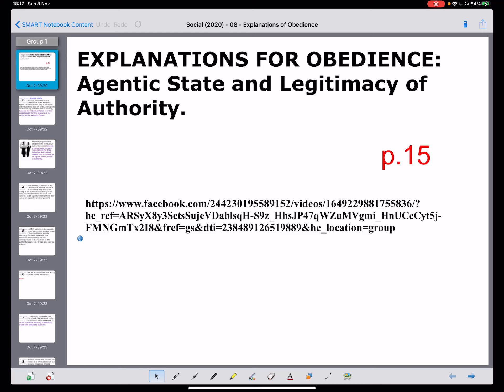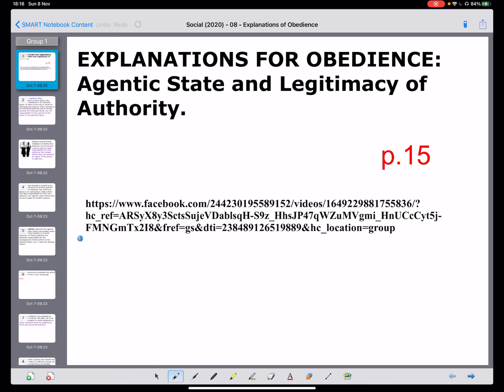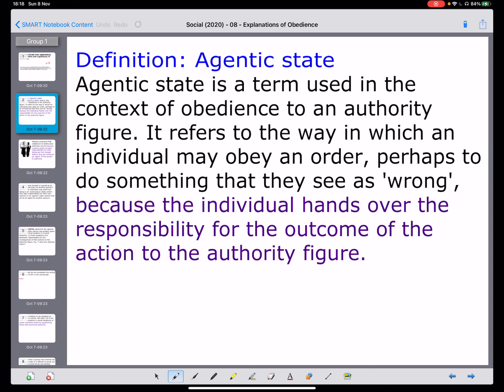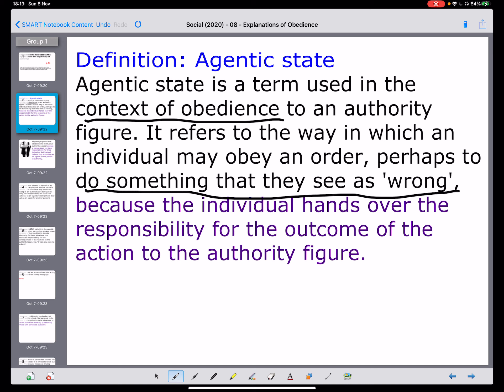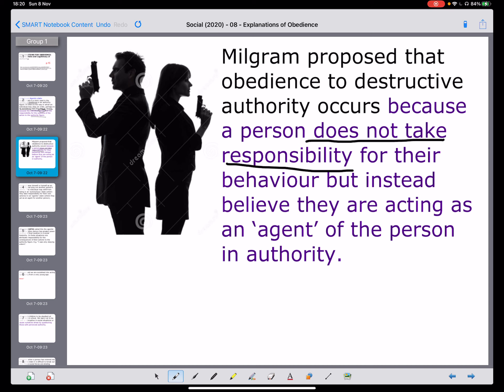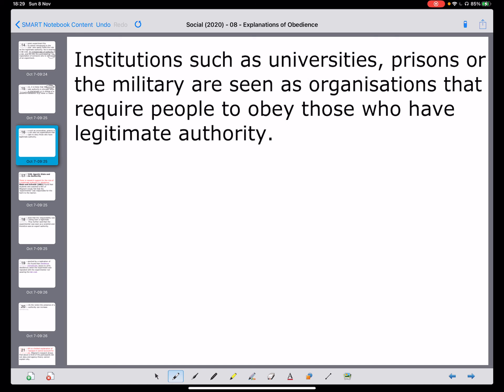AQA Psychology A-level: 08 Explanations for Obedience (Social Influence)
AQA A Level Psychology, Social Influence
Explanations for obedience. Agentic Theory and Legitimate Authority.